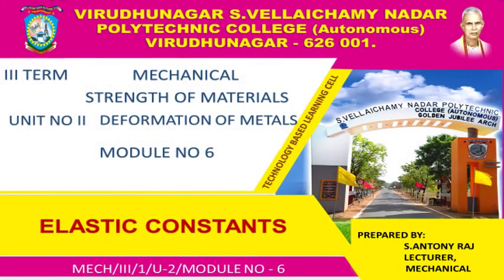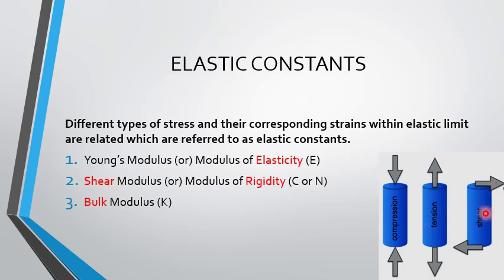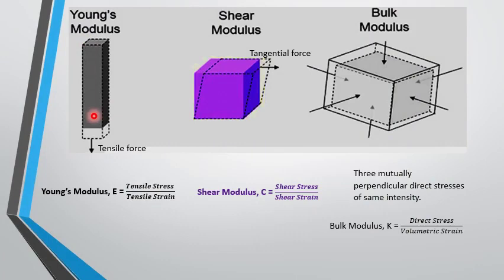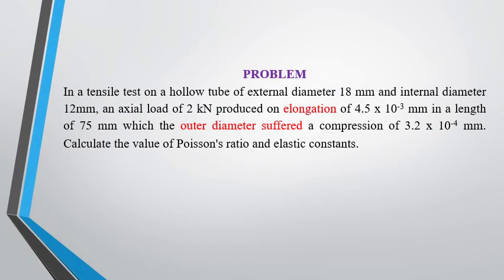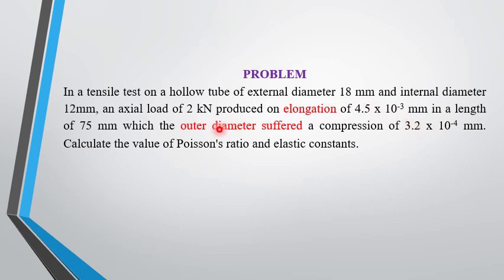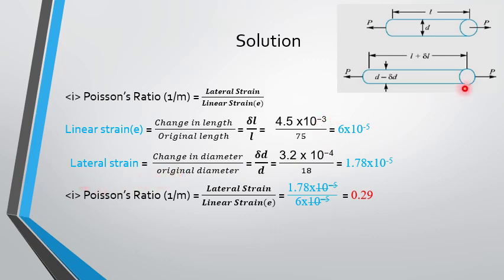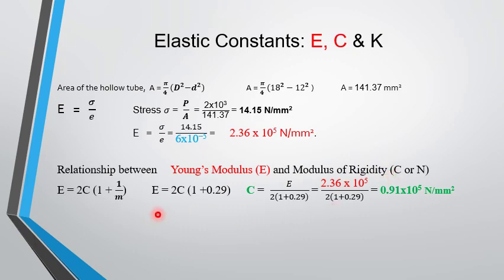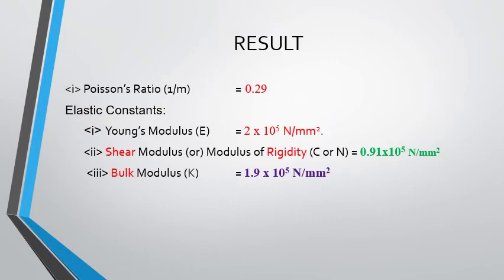STRENGTH OF MATERIALS UNIT II MODULE 6